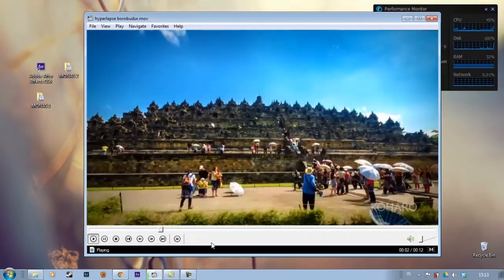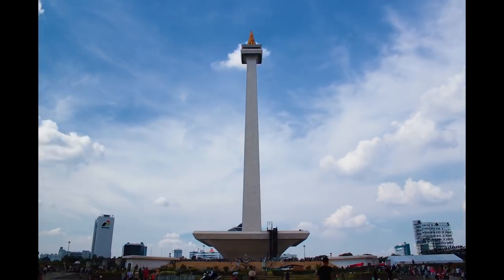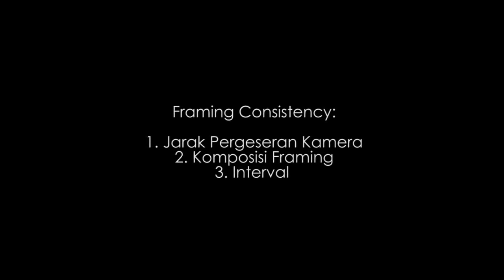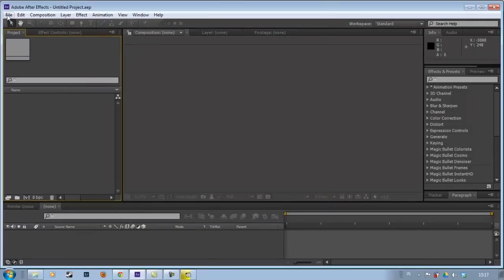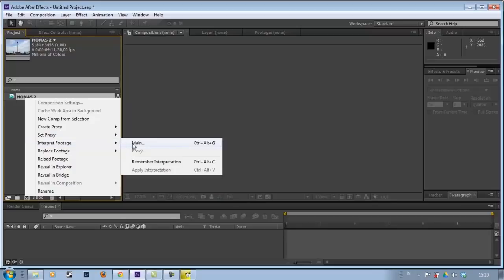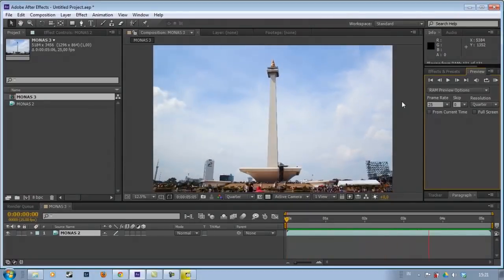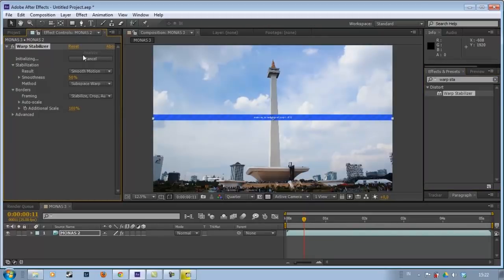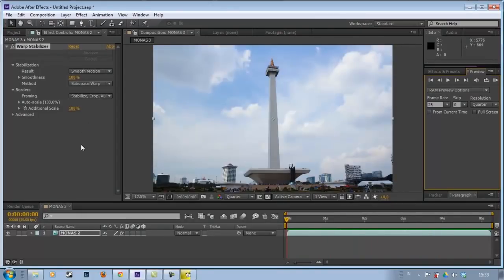Hyperlapse tutorial Part 2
Untuk men-stabilkan footage hyperlapse yang dibutuhkan adalah After Effect dan fitur warp stabilizernya
caranya sangat gampang:
-import footage as jpeg sequence
-aplikasikan warp stabilizer
-klik analyze

Kalau framing consistencynya benar seharusnya sekali warp stabilizer hasilnya langsung bagus :)